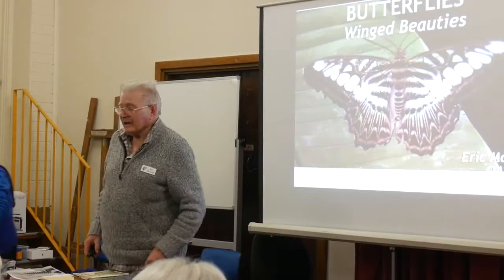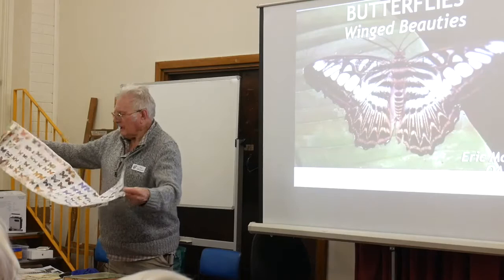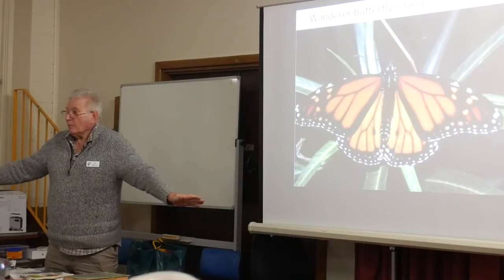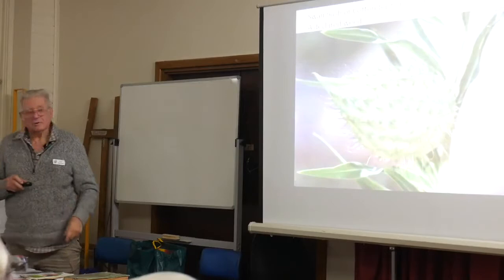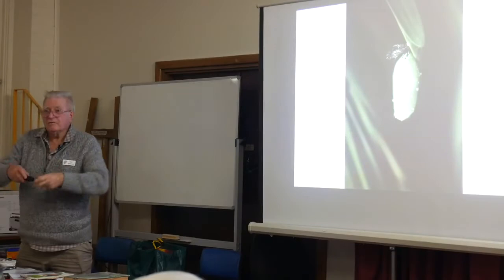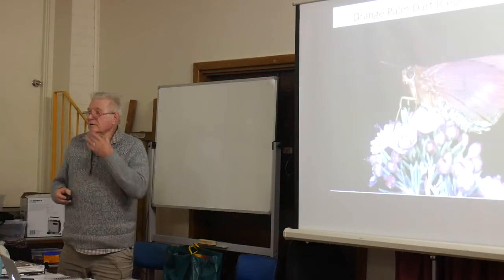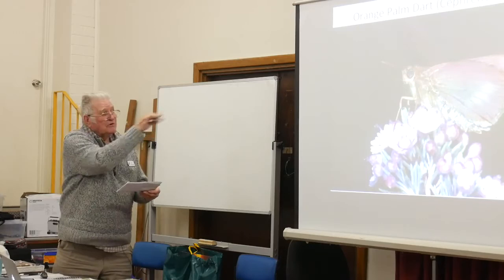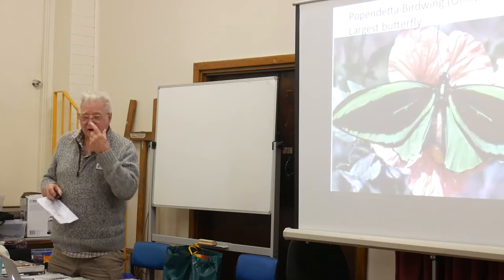Butterflies and moths of the Perth Hills, Western Australia, Part1: by Eric McCrum:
Eric McCrum, natural history expert and ABC 720's "Birdman" talks about Butterflies and moths of the Perth Hills, Darling Range and Western Australia. He shows many photographs of butterflies, shows the best butterfly books including the best one for butterflies in Western Australia, and explains the difference between butterflies and the moths, why butterflies don't live long, how caterpillars turn into butterflies and he even describes how one species of ants looks after butterfly larvae. Entertaining and informative this is part one of an hour long talk on butterflies at the Darling Range Branch (DRB Nats) of the WA Naturalists Club, in September 2018. Eric McCrum is one of the DRB Elders whose natural history expertise the club is preserving for current and future generations.